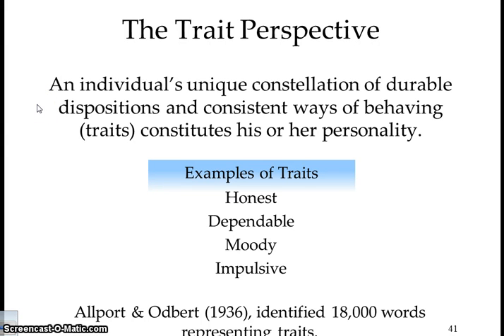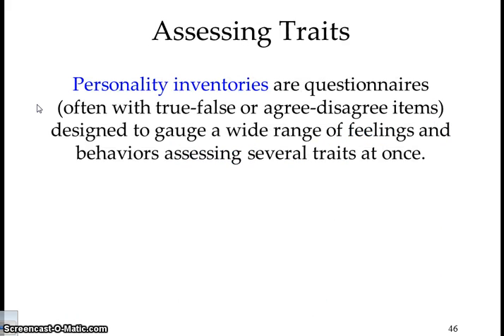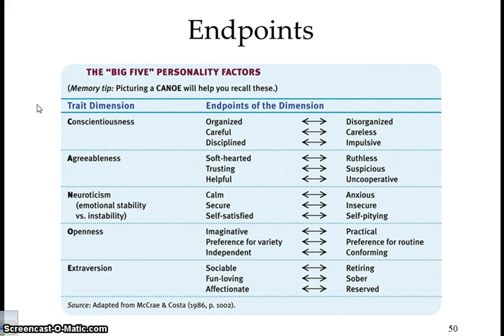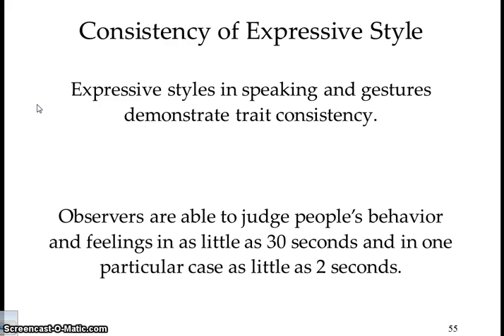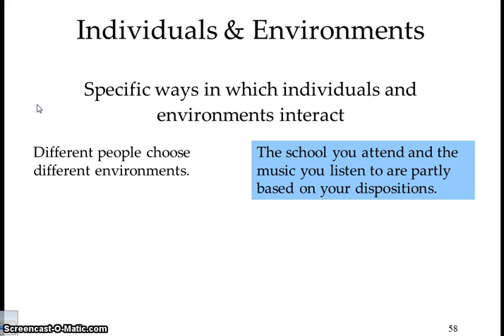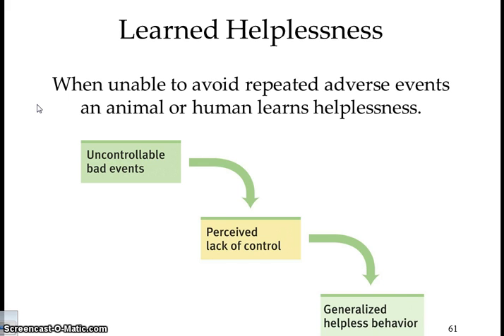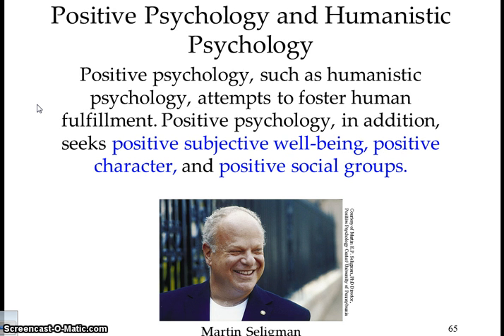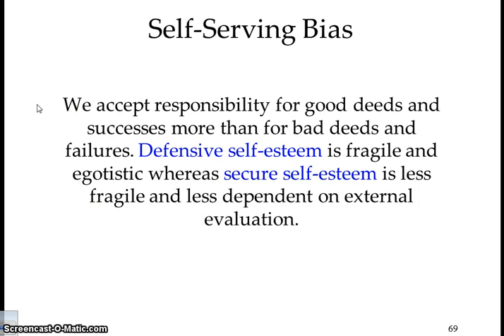chp 15 part III.mp4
chapter 15 AP Psychology David Myers 8th edition Psychology textbook Personality